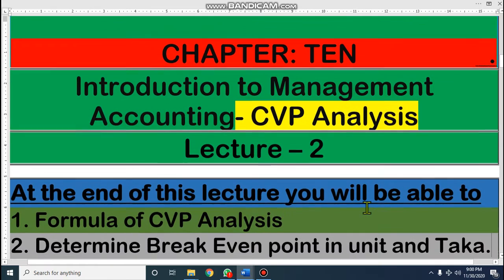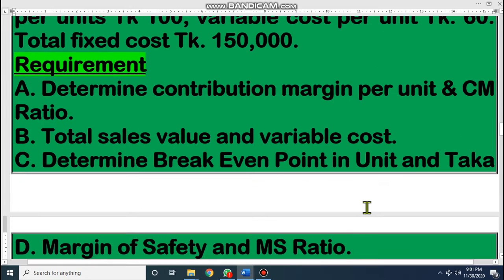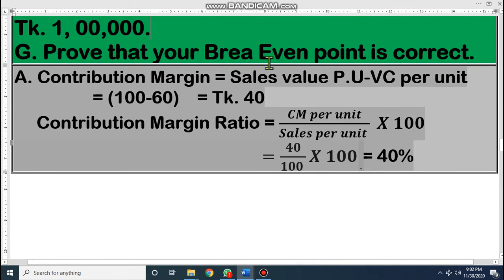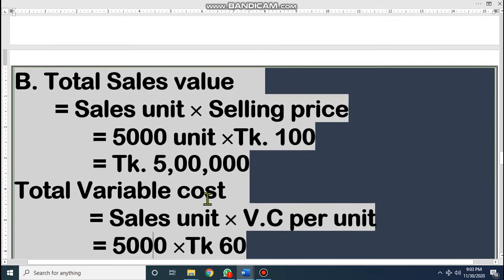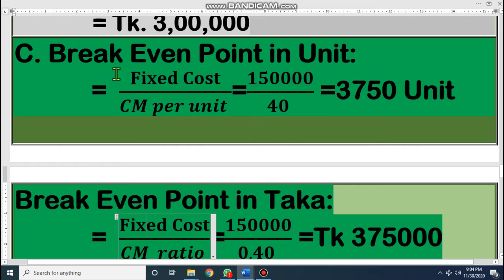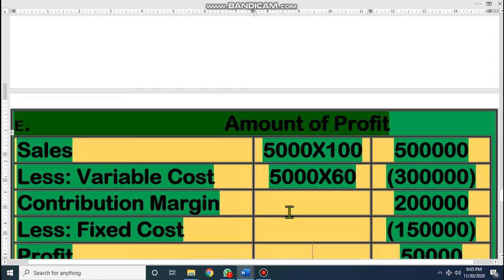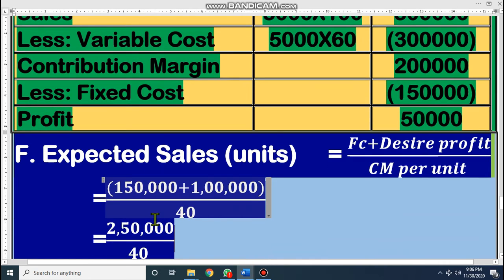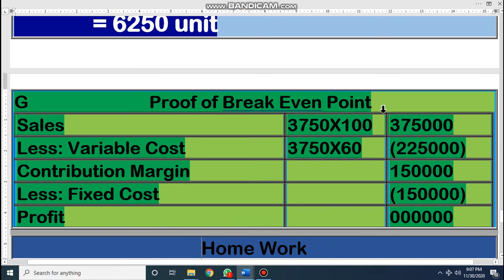Accounting CVP Analysis Lecture 2 English Version